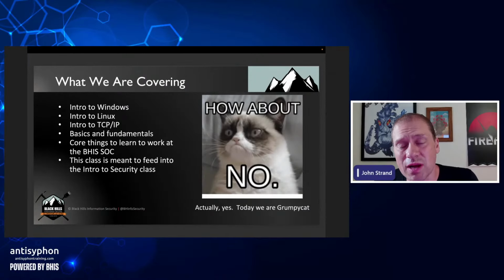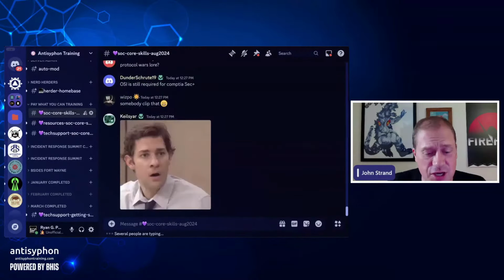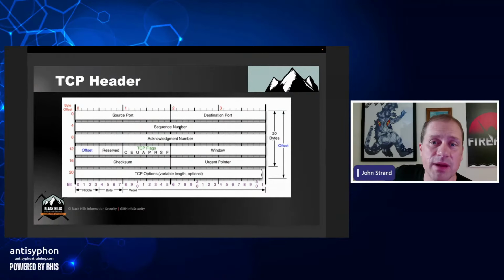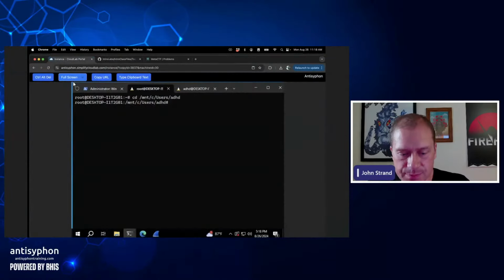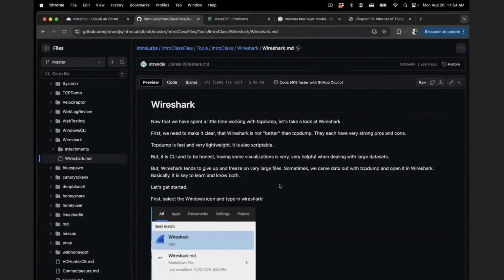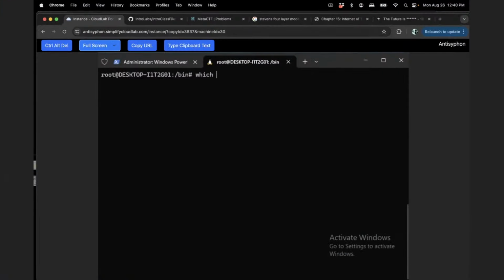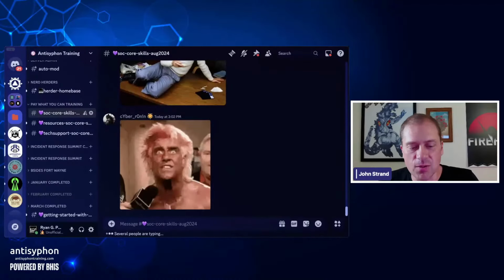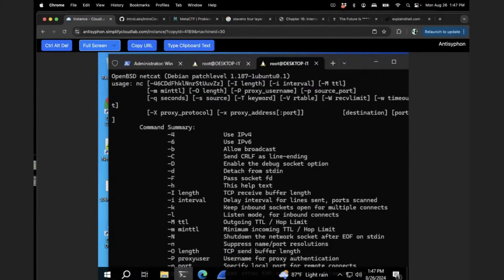SOC Core Skills w/ John Strand | August 2024 Day 1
This 16-hour information security training course will cover the core security skills all Security Operation Center (SOC) analysts need to have. These are the skills that all Black Hills Information Security (BHIS) SOC team members need to have.

▶️Key Takeaways
Core networking skills
Live Windows Forensics
Live Linux Forensics
Memory Forensics
Active Directory Analysis
Network Threat Hunting
Basics of Vulnerability Management
The Incident Response Process
Who Should Take This Course
Anyone!

▶️System Requirements
Stable Internet access
x86 architecture CPU clocked at 2 GHz or higher that is capable of nested virtualization
(Apple Silicon is currently not supported)
A computer with at least 8 GB of RAM. 16 GB is recommended
VMWare Workstation or VMWare Fusion
(VirtualBox and other VM software is not supported)
Windows 10/11, MacOSX+, or a currently supported Linux Distribution
Full Administrator/root access to your computer or laptop

▶️What Each Student Should Bring
A laptop and a smile!

Chat with your fellow attendees in the Antisyphon Discord server:
💜soc-core-skills-aug2024